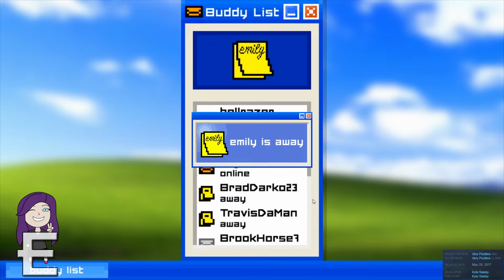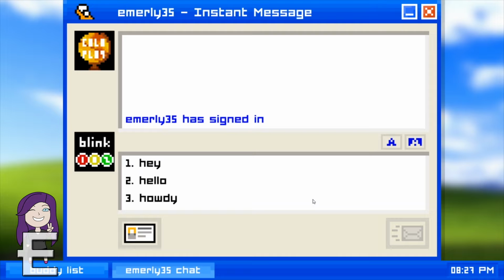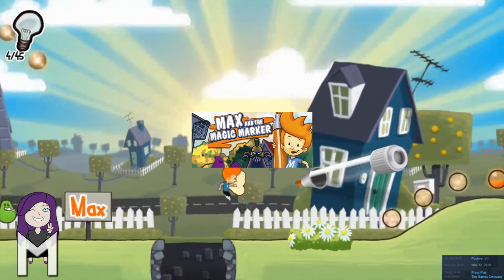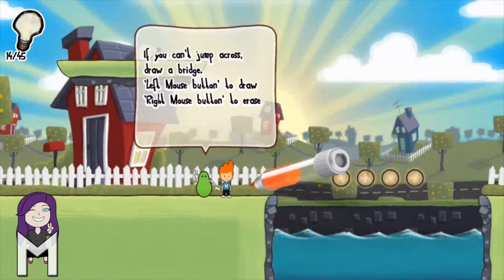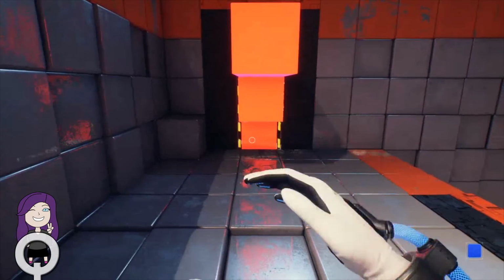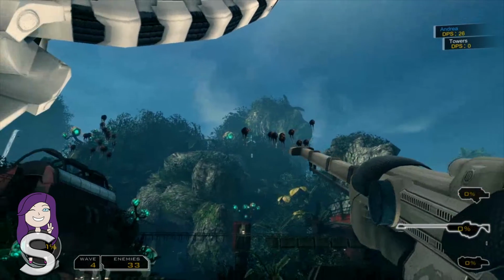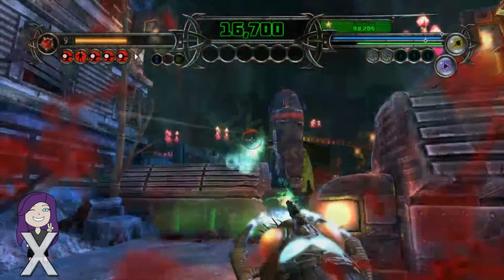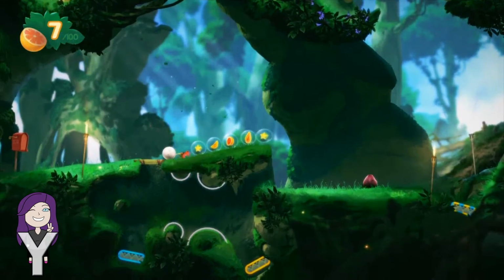ABCs of GAMES 27 More Games You May Not Know Yet!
by Andrea "The Geek" of Geeky Gaming

Hi Strangers! I have been so off in my own little world so long, most of you probably don't know/forgot who I am! Well, I am going to work my butt off to try to do at least one video a week again!

# - 60 Seconds Series
[Steam]

E - Emily is Away Series
[Steam]

G - Grow Up / Grow Home
[Steam]

H - Hand of Fate
[Steam]

Q - Q.U.B.E. Series
[PC - 1]
[PC - 1]
[Mac - 1]
[Mac - 1]

S - Sanctum Series
[Steam]